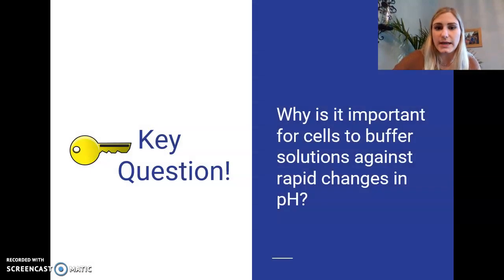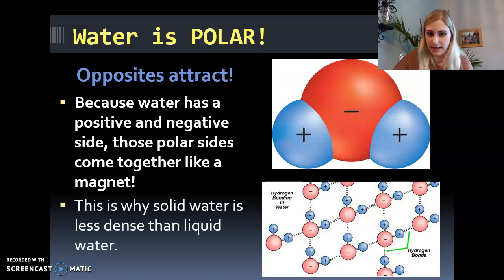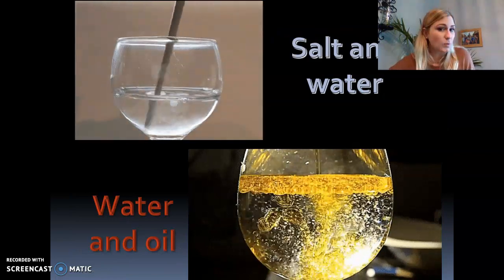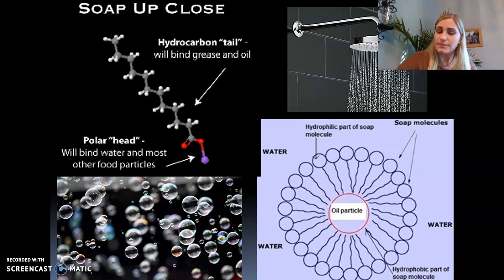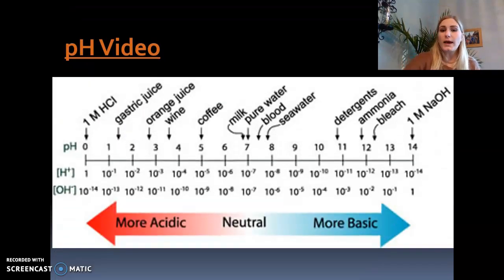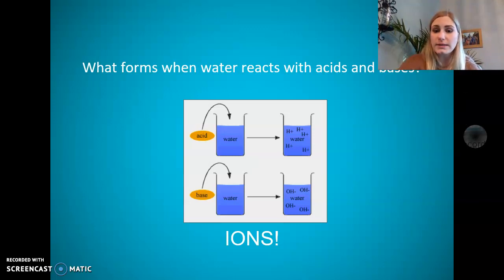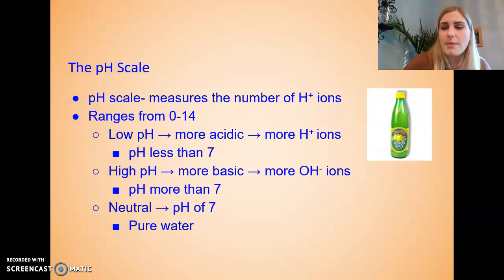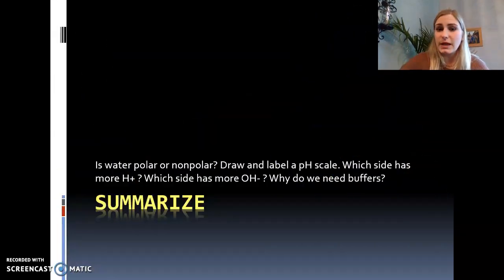Water and pH